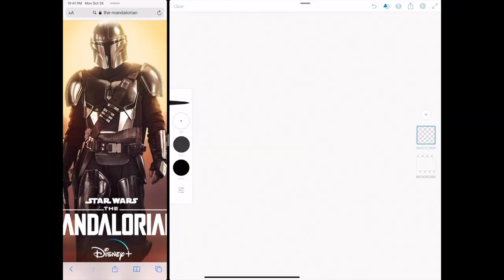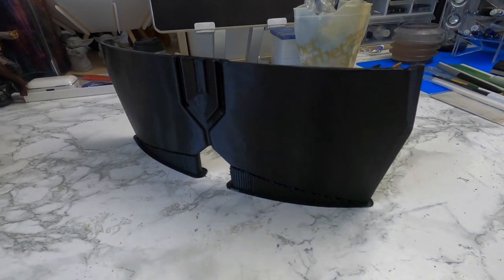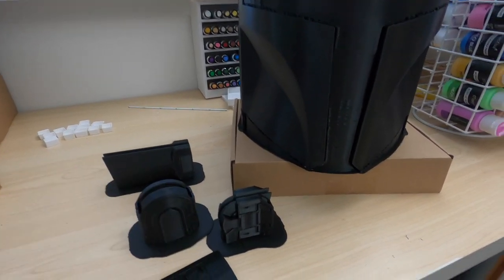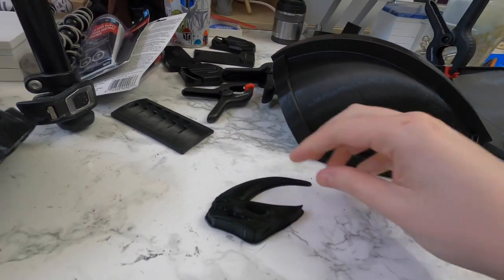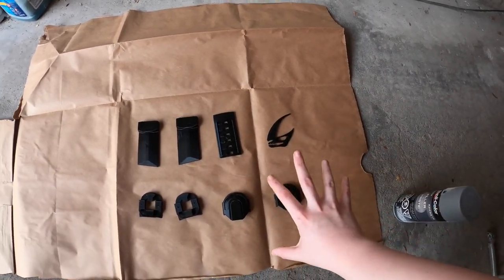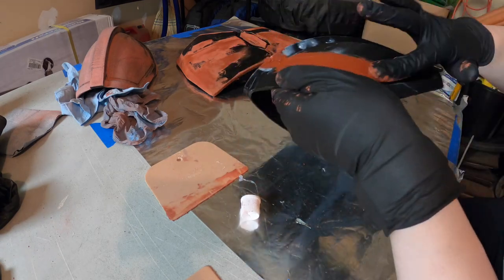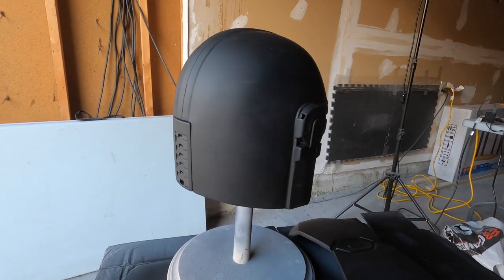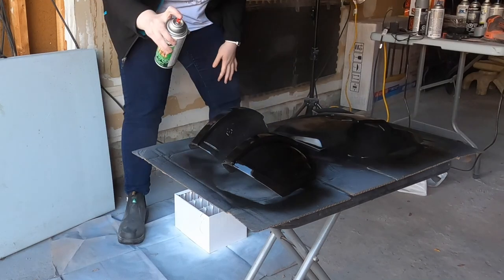Making The Mandalorian | Life Size Prop Build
Mandalorian Files used: GreatApeStudio

- My Links -